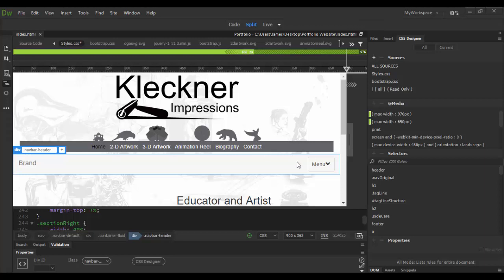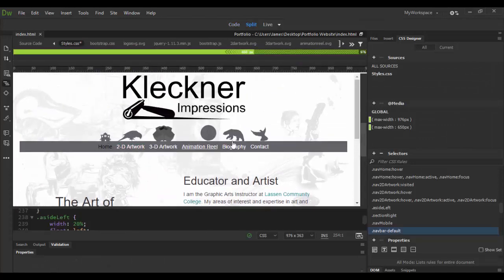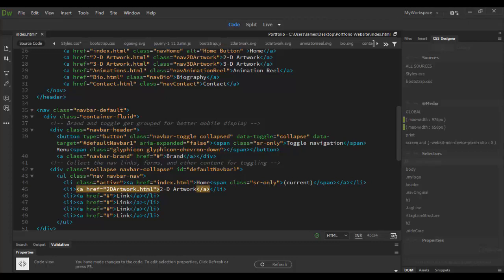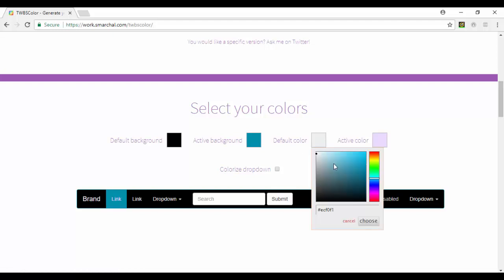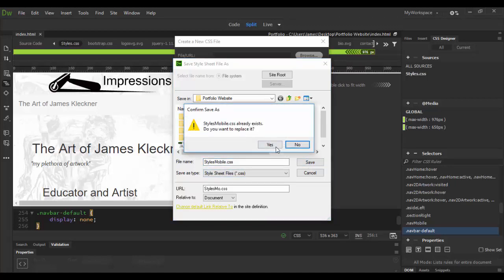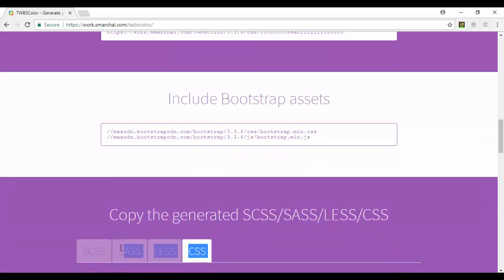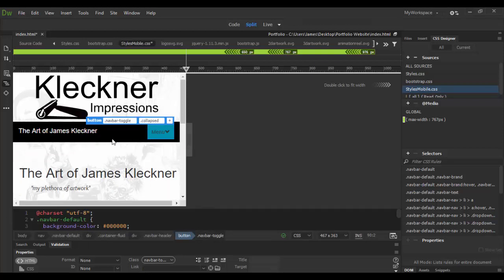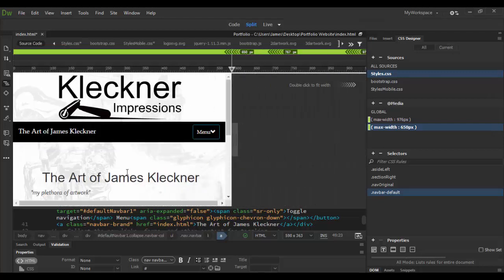Adobe Dreamweaver CC Creating a Mobile Media Querie Part 3